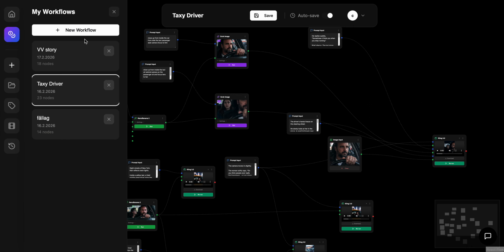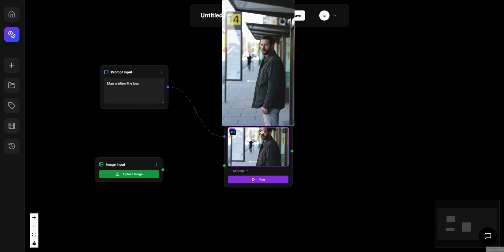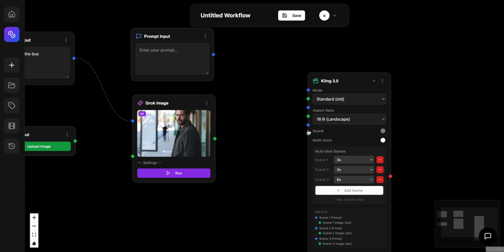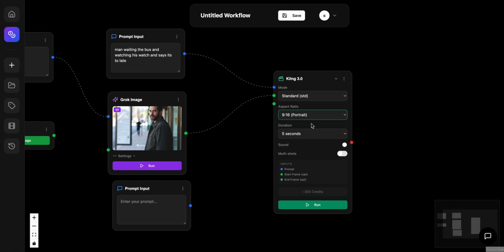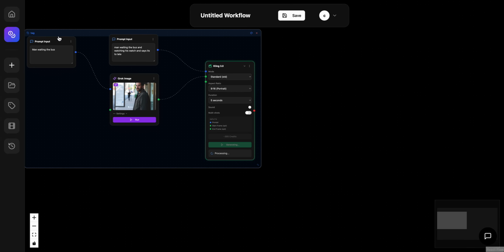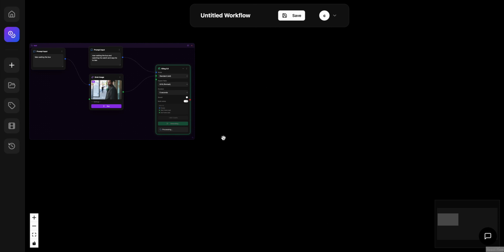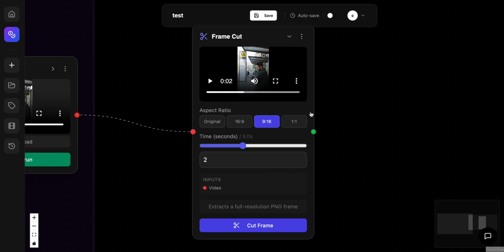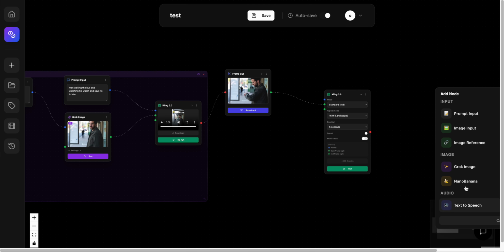Upgrade Kling 3 and Framecut in vibeflow-ai.ch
🚀 Upgrade: Kling 3 & Framecut now on vibeflow-ai.ch

We’ve upgraded to Kling 3 – the next generation of AI video creation.

🎥 More realistic motion
🎬 Cinematic camera control
🔊 Native audio sync
⚡ Faster, higher-quality results

Kling 3 brings professional storytelling power directly into your workflow.

And with Framecut, long videos instantly become engaging short clips:

✂️ Automatic highlight detection
📱 Ready-to-post social media cuts
📈 Optimized for engagement

Together, they turn one idea into a complete content machine.

Create. Cut. Scale.

first register gets 200 credits for free